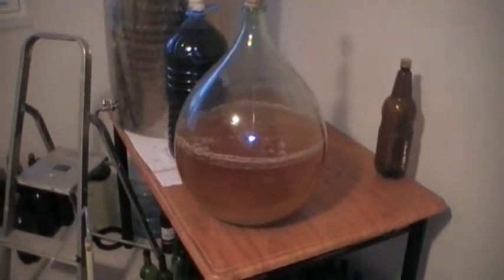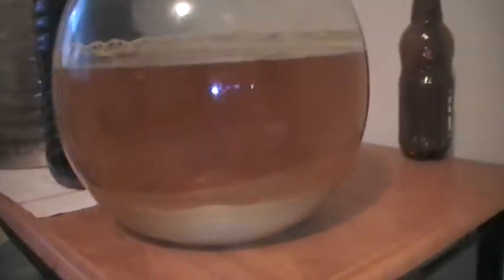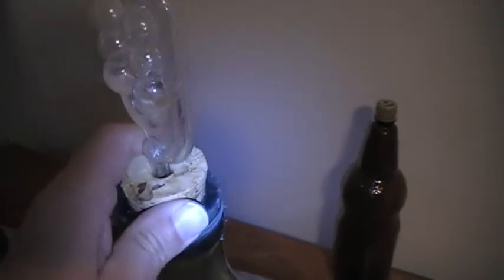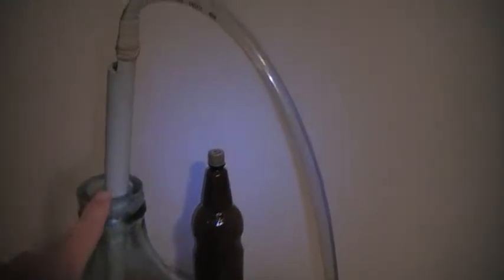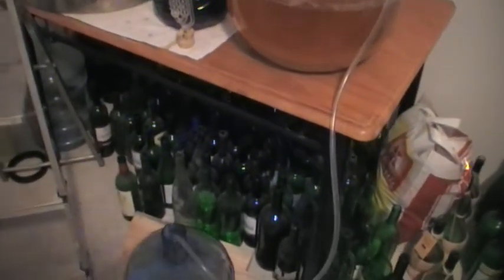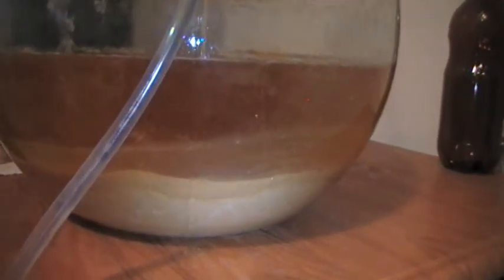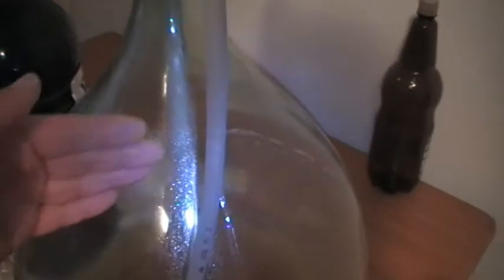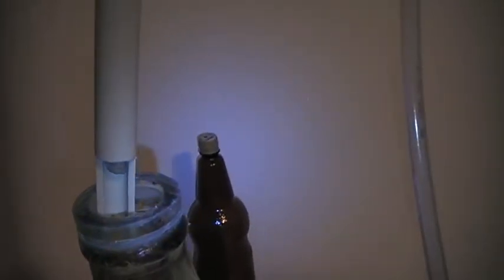Cider making part 2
How to make Cider in Bulgaria part 2. The cider has finished fermenting, now it is time to rack the cider and have a little taste. This film shows how to rack the cider after fermentation.